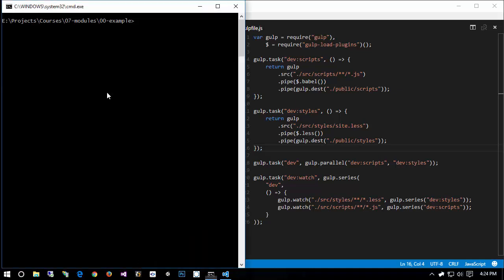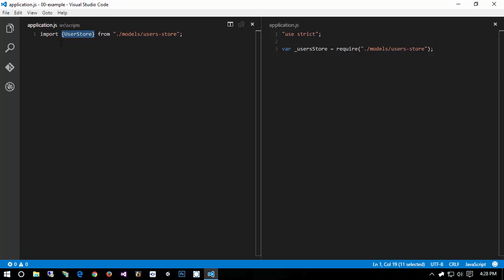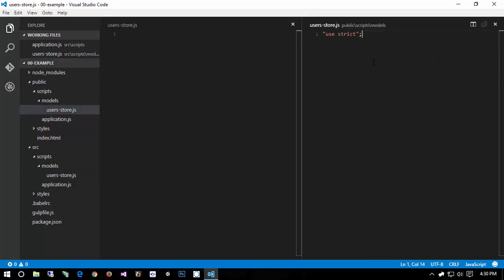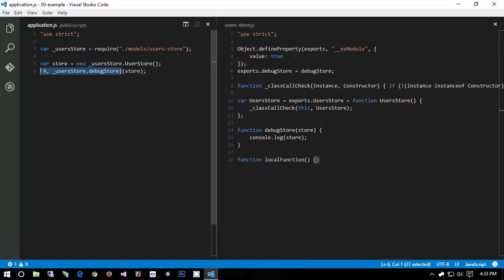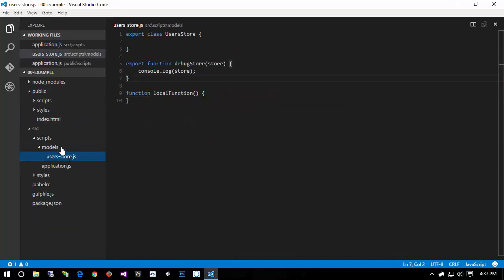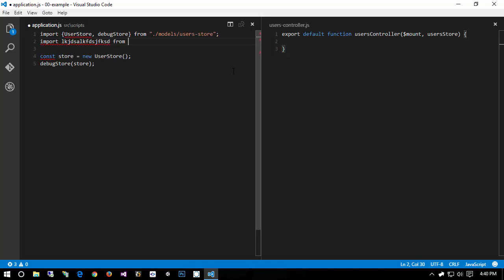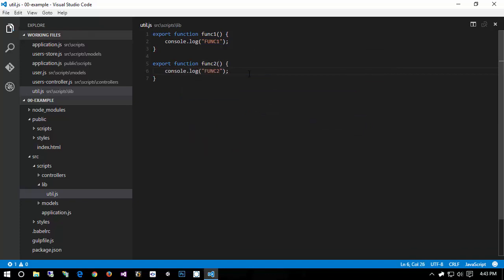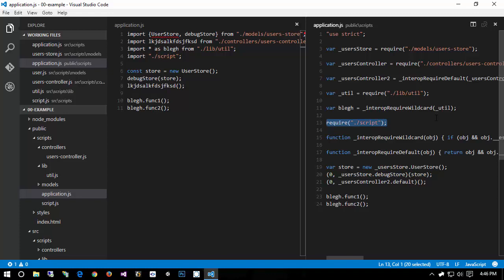🔴 ES2015 Syntax • Modules: How to Organize Your Assets • JavaScript for Web Developers • (Pt. 46)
00:00 - Exploring Module Loading Syntax
01:50 - Writing a Class to Handle Storing Users
03:52 - Exploring CommonJS Module Formats
05:49 - Exporting and Importing with JavaScript
07:57 - Understanding the Export and Import Syntax
10:07 - Exporting Classes in Common JS Format
12:20 - Exporting Default Functions
14:31 - Translating ES Modules into CommonJS
16:32 - Loading Everything with the Star Syntax
18:42 - ES2015 Module Syntax

Learn JavaScript Programming - Modules: How to Organize Your Assets - ES2015 Syntax.

Although we have no way of loading the modules yet, we can certainly take a look at the syntax required to do so. This video introduces a new bit of ES2015 syntax that will be used to import and export code from one file to another.

Videos no. 45 - 49 introduce the concepts of modules and the ES2015 module syntax. How to organize your assets, is the main theme.